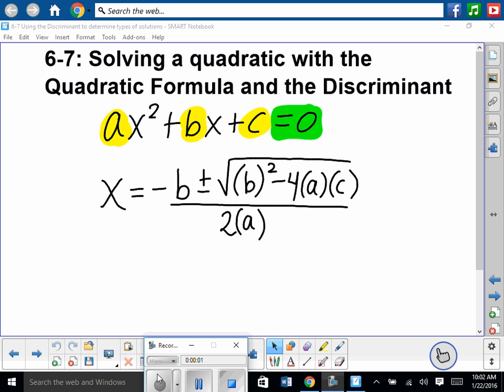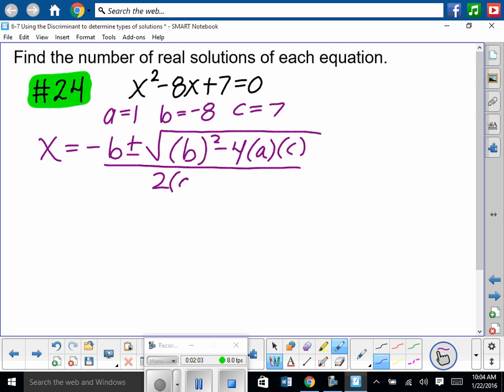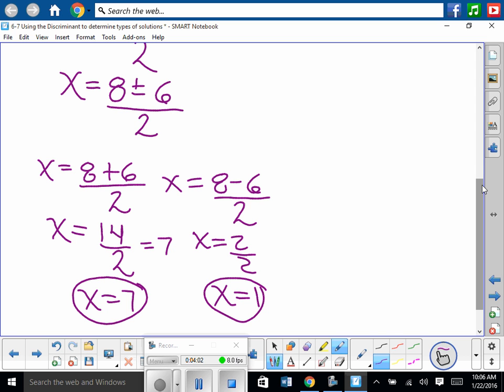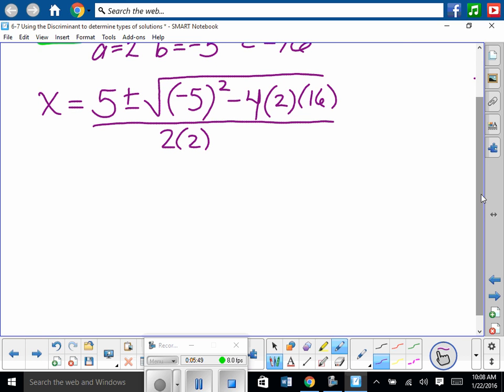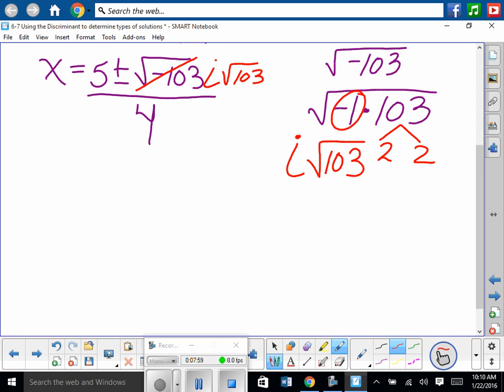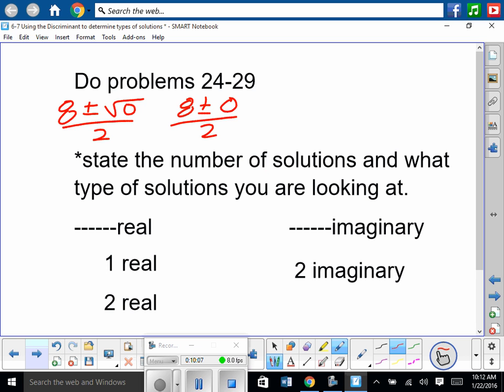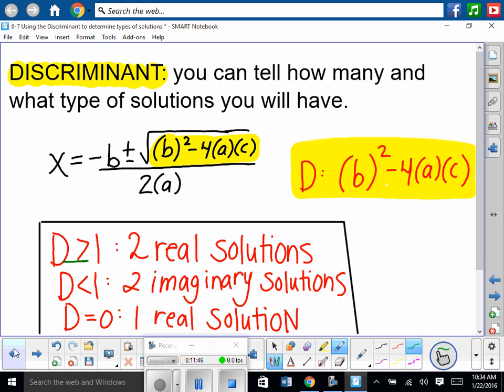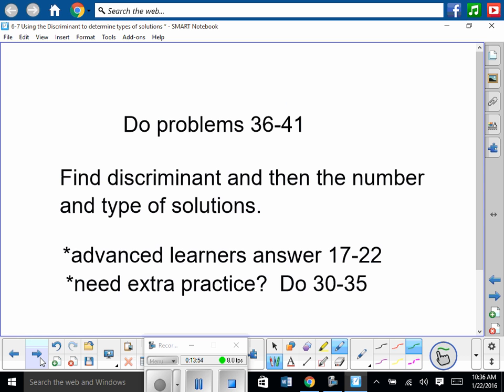6-7 discriminant of the quadratic formula